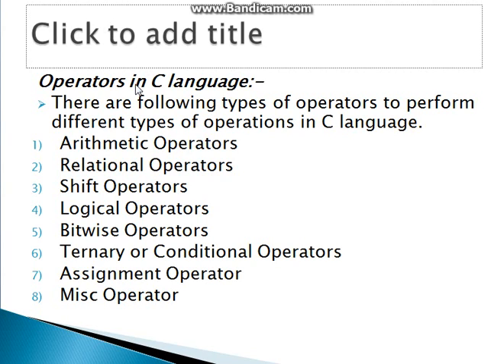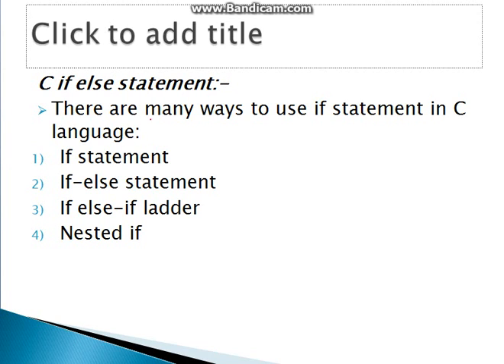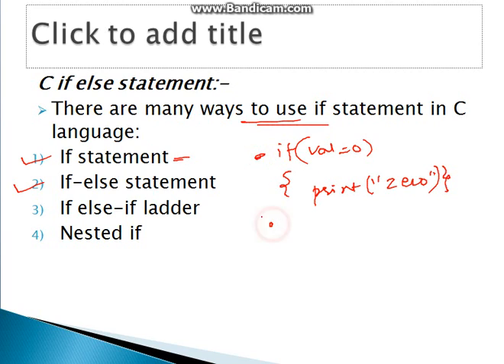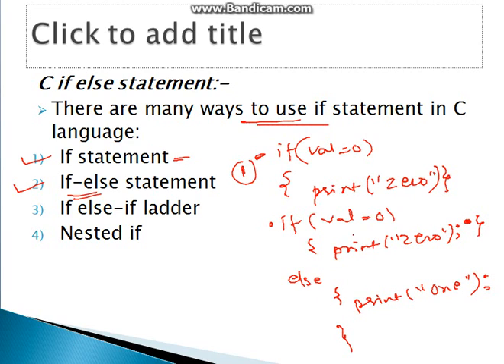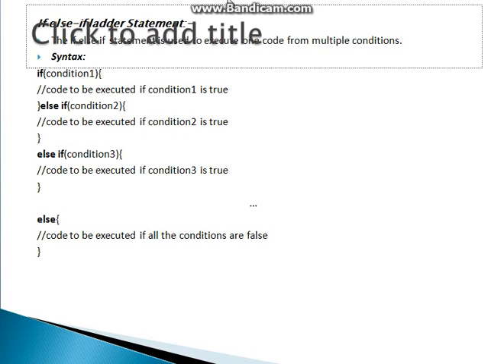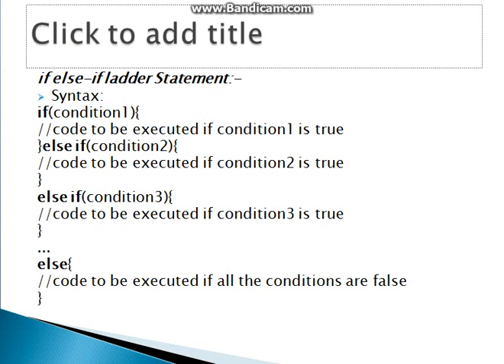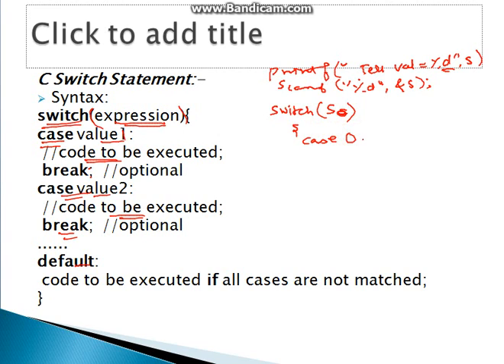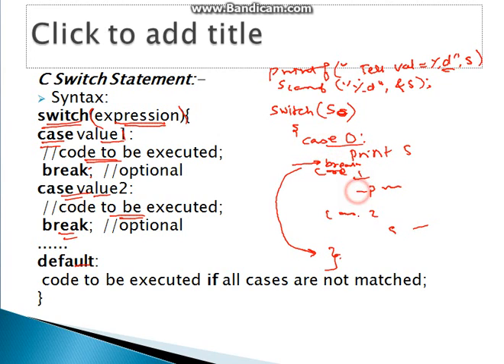C LANGUAGE FOR BEGINNERS : OPERATORS, IF ELSE STATEMENT